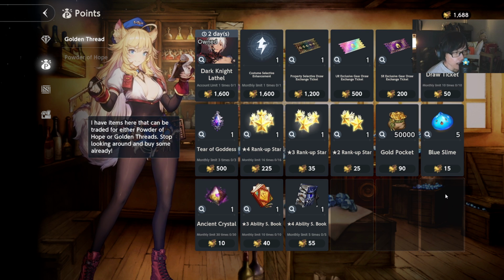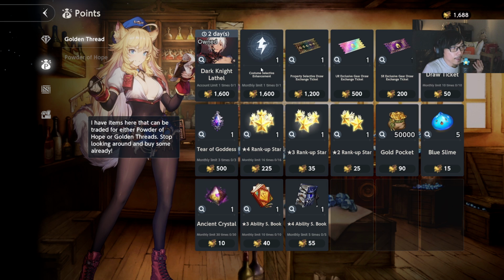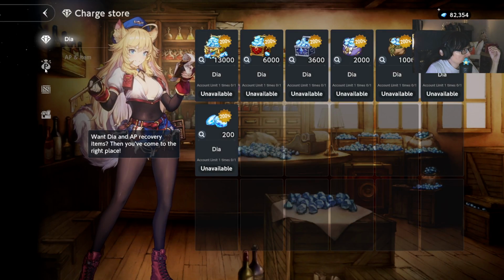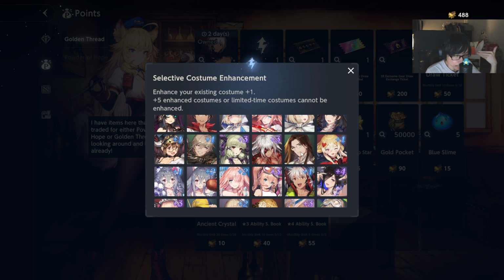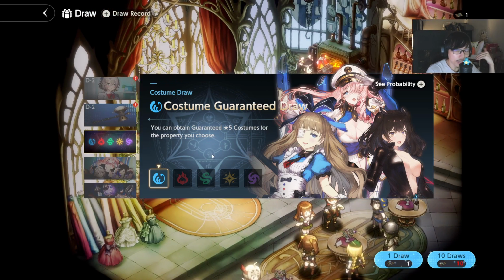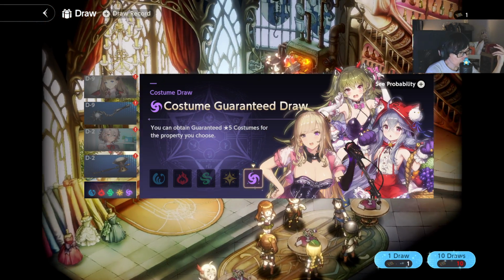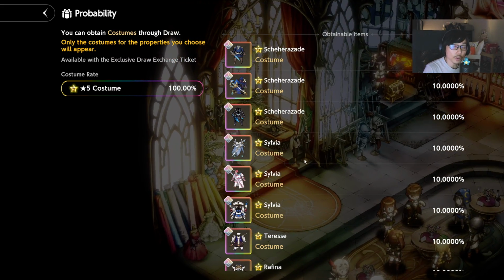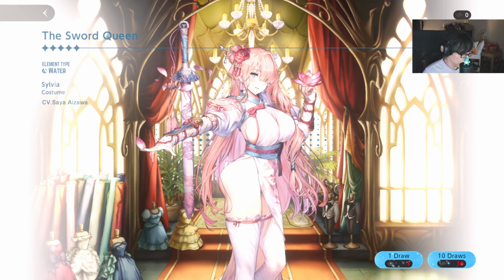PROPERTY SELECTIVE DRAW! SHOULD YOU GET IT? | Brown Dust 2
My thoughts on the new property selective draw ticket!